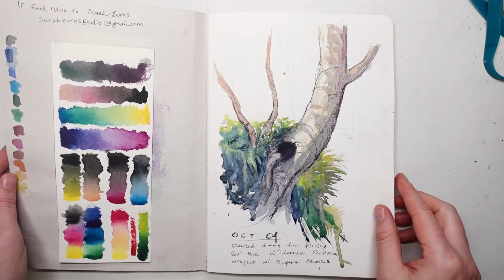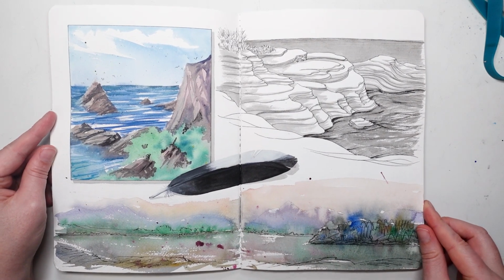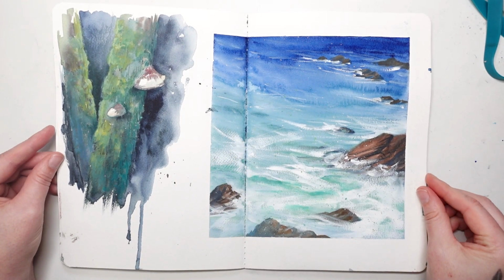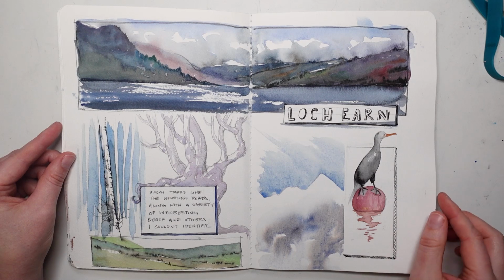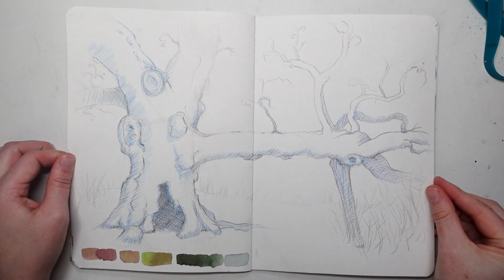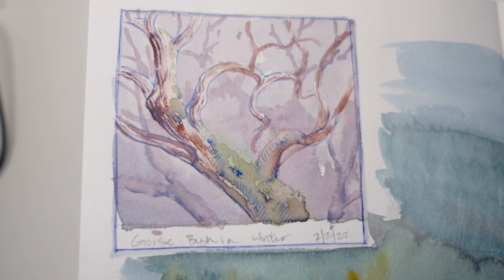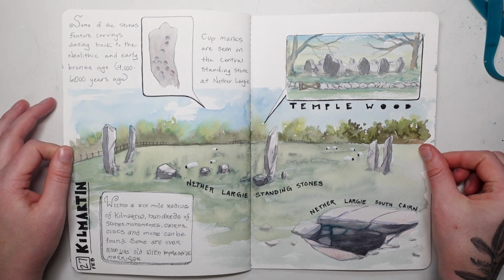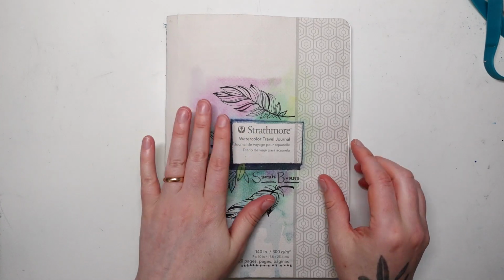Scotland Travel Sketchbook Tour ✶ Watercolor & Gouache ✶ (#12, 2021-2022)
This is probably one of my favorite sketchbooks so far because I went to some amazing places!! Sketching while traveling can be a challenge, but looking back at these pages is pure joy. Most of the sketches in this book are watercolor and gouache with some ink here and there. I hope you enjoy the sketchbook tour, and if you want to see more from the places I explored, check out the videos below.

00:00 Quick flip through
01:22 Start of tour